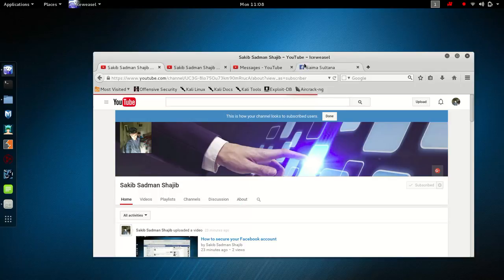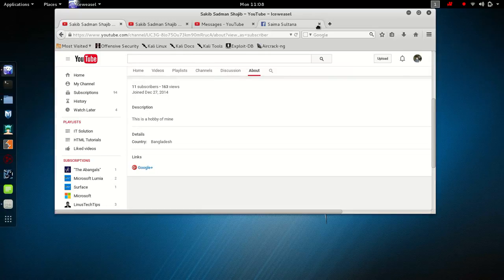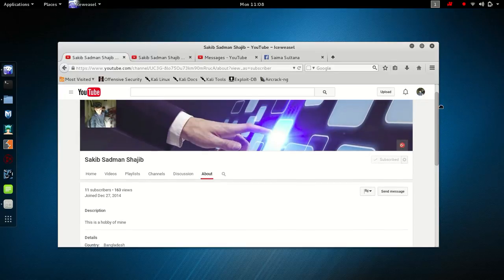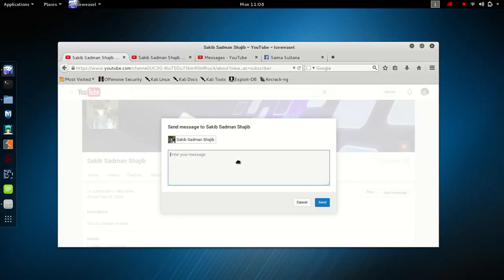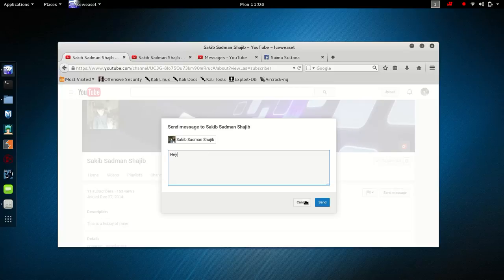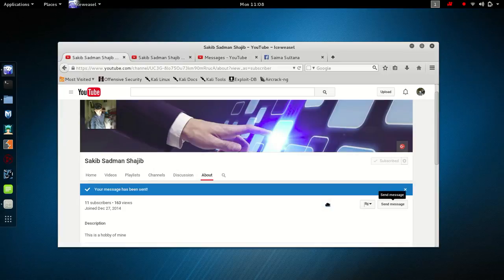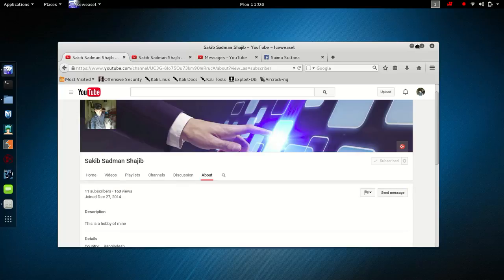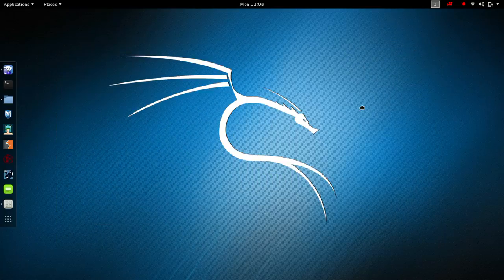How to send a message to a youtube channel